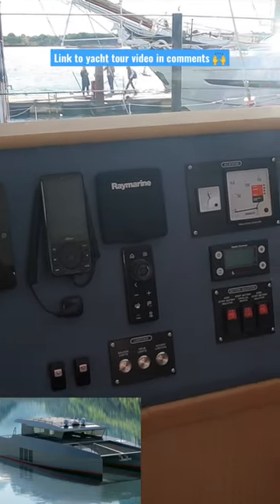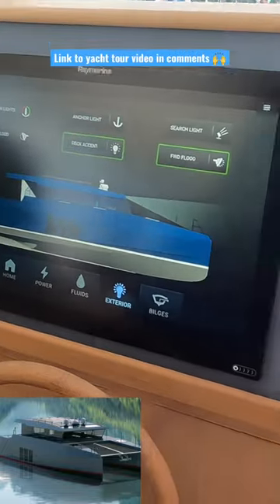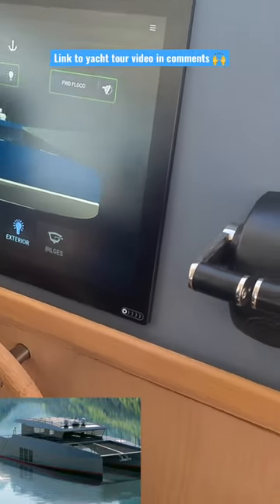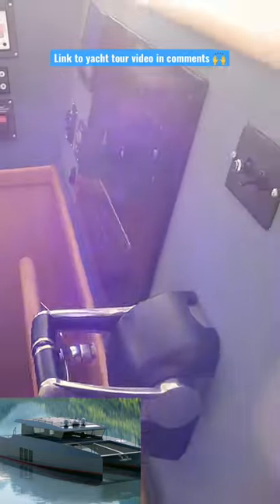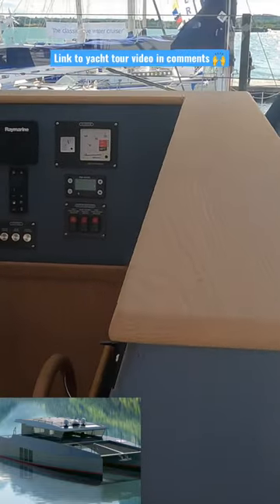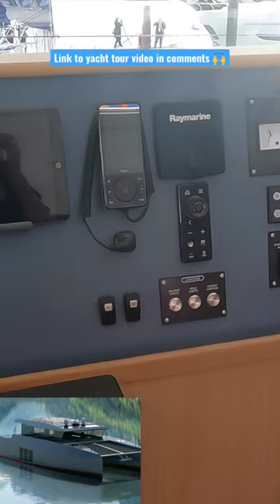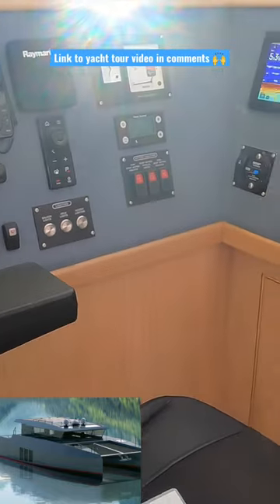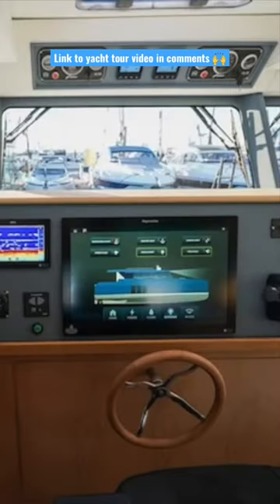Check Out The L-Shaped Helm Station Of This Explorer Yacht Catamaran!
I love the L-shaped helm station aboard the brand-new Archipelago 47 high-speed aluminium long-range explorer yacht! But what do you think?